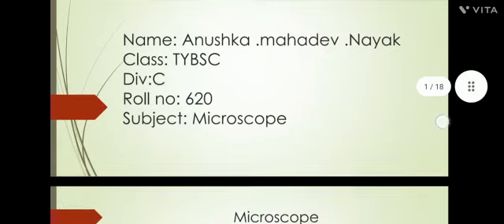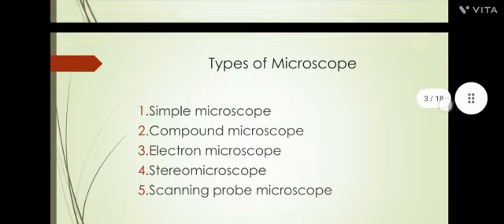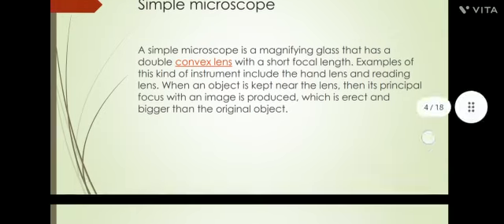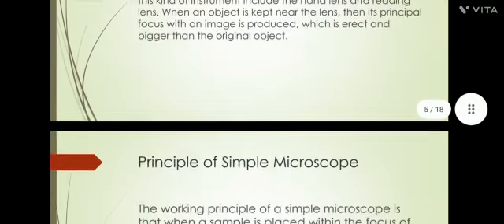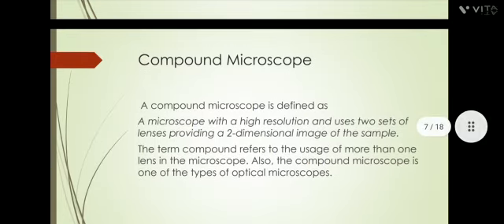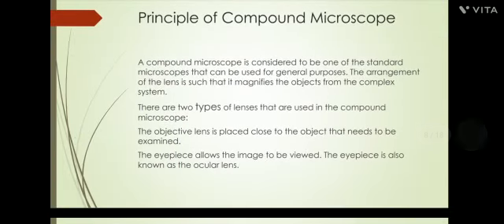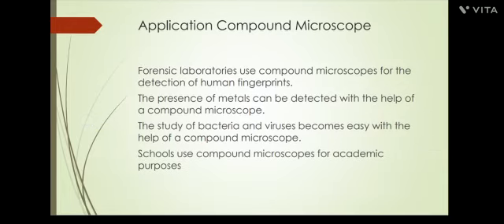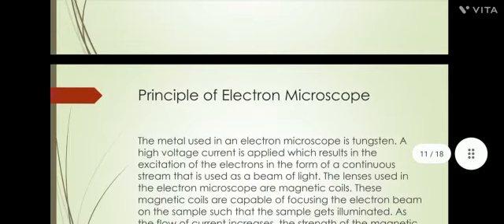Microscope part 1